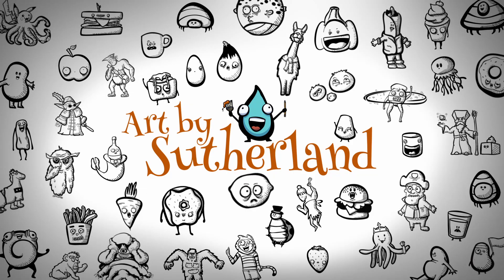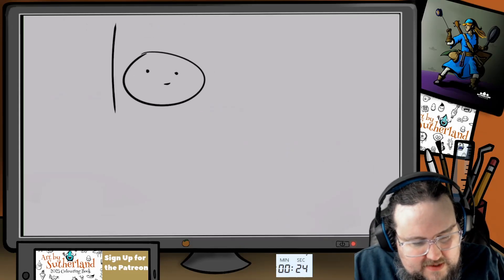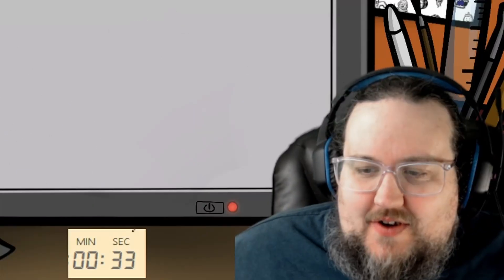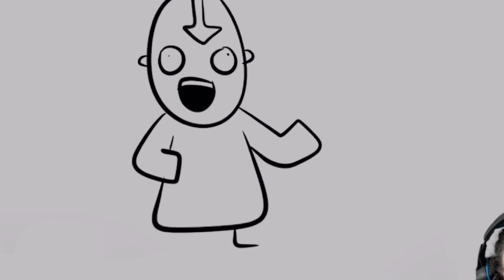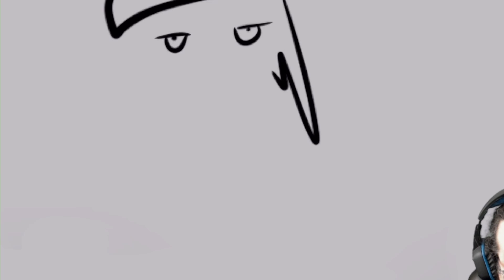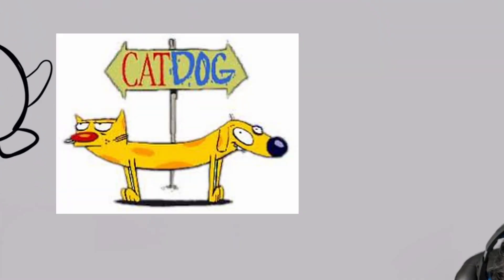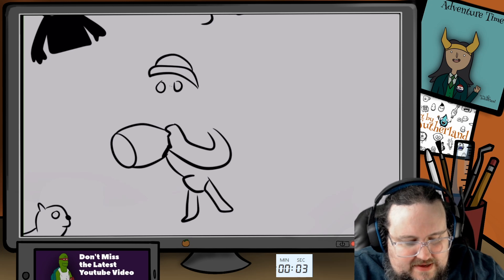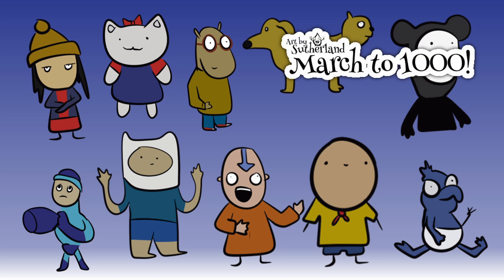30 Second Drawing Challenge - Drawing Characters - Aang, Finn the Human, Hello Kitty, Caillou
I challenged myself to draw characters (suggested from my live chat) in 30 Seconds. It went in various directions... most not well.

But I had fun and I hope you do too. See me ruin your favourites such as Arthur, Muppet Babies Gonzo, Aang, Finn the Human, Hello Kitty, Caillou and more...

Chapters:
0:00 - Introduction
0:56 - Drawing Finn the Human in 30 Seconds
1:48 - Drawing Arthur in 30 Seconds
2:28 - Drawing Mickey Mouse in 30 Seconds
3:08 - Drawing Avatar Aang in 30 Seconds
3:50 - Drawing Muppet Babies Gonzo in 30 Seconds
4:35 - Drawing Spinelli from Recess in 30 Seconds
5:25 - Drawing Hello Kitty in 30 Seconds
6:12 - Drawing Catdog in 30 Seconds
6:49 - Drawing Megaman in 30 Seconds
7:29 - Drawing Caillou in 30 Seconds